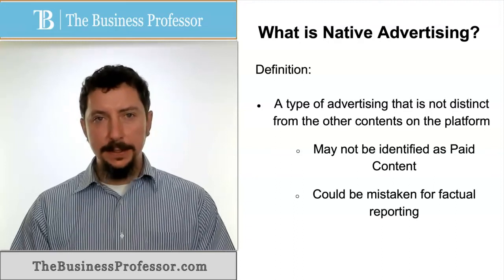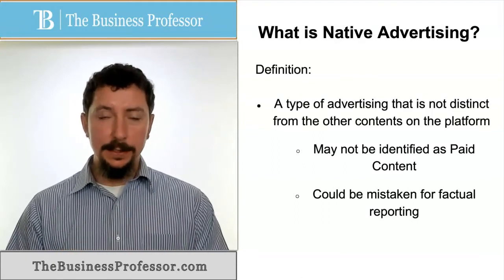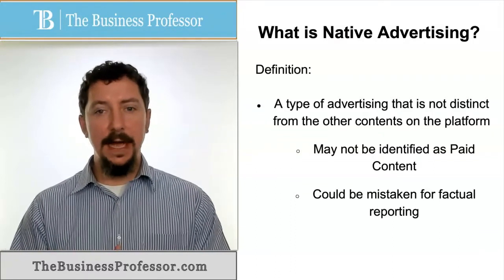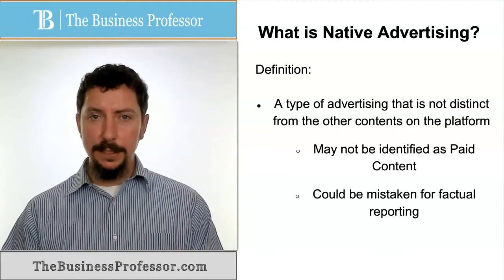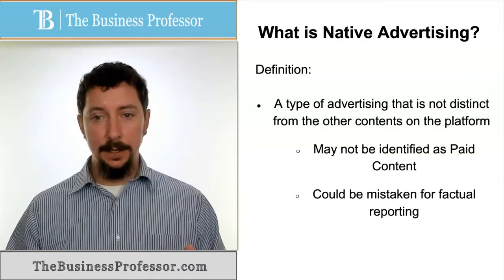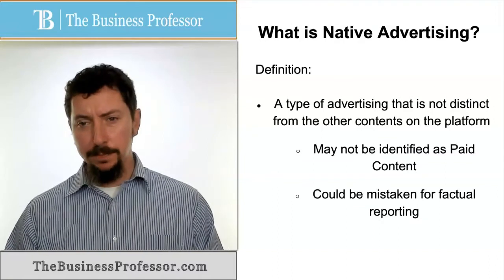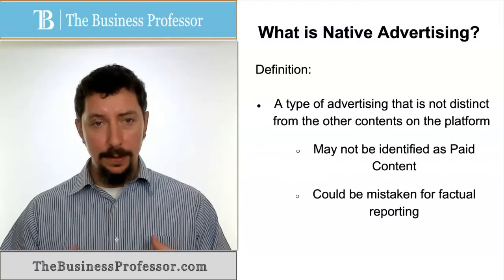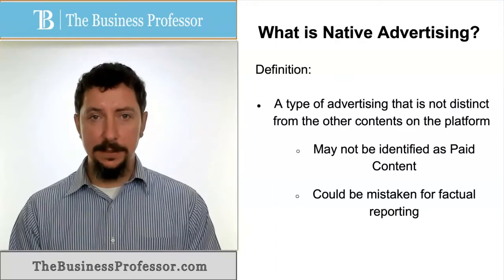Native Advertising - Marketing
Dr. Phillip Hartley explains what is Native Advertising.